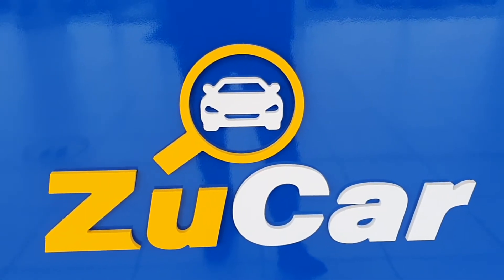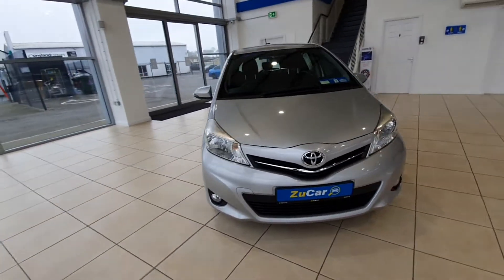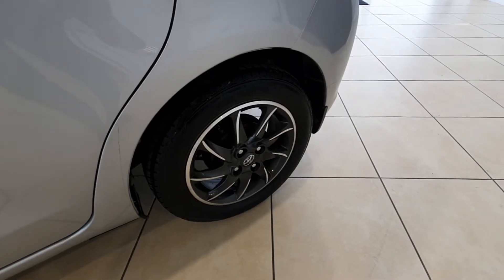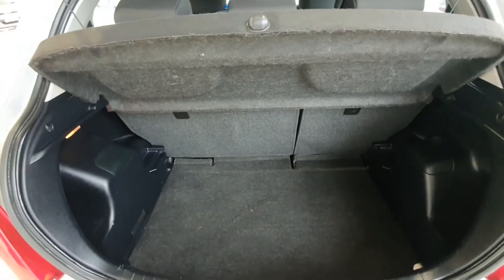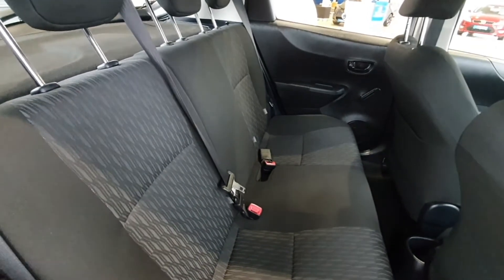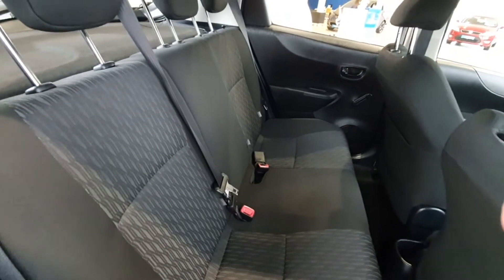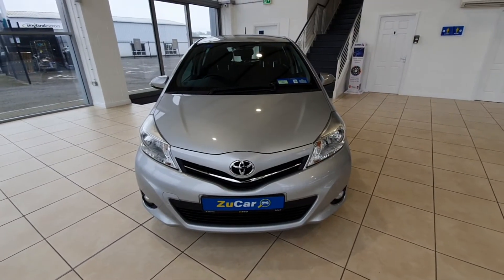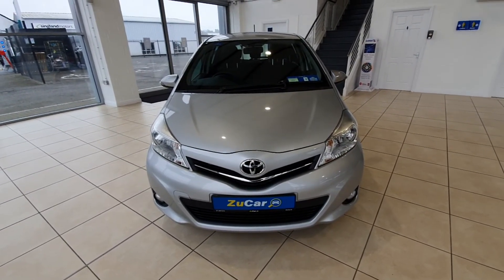131L409 - 2013 Toyota Yaris 1.0 SPORT 4DR Small but gorgeous comfortable 8...